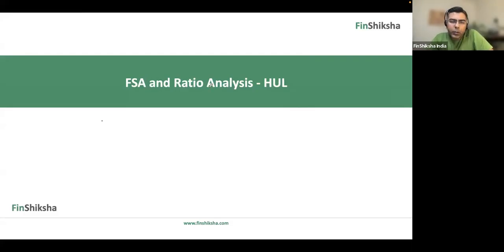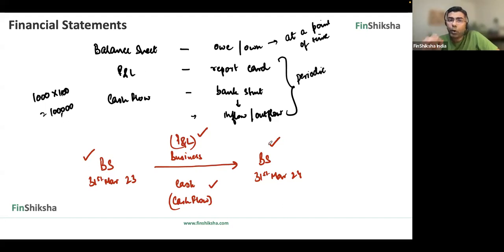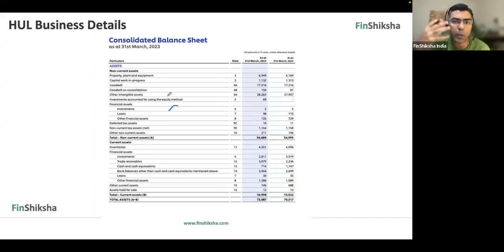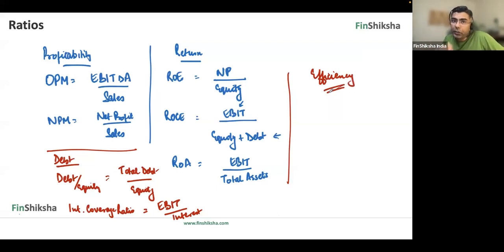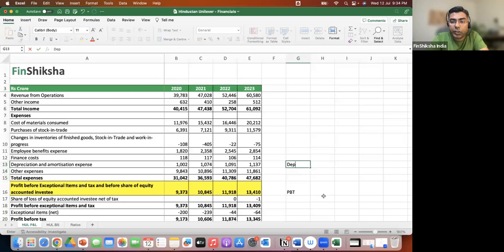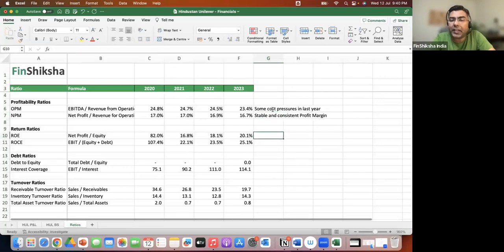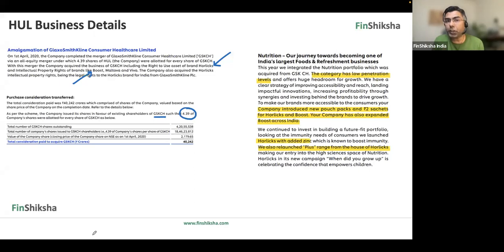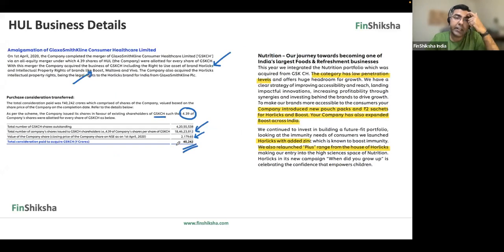FinShiksha - Financial Statements and Ratio Analysis - HUL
In this video, we cover some of the major concepts around Financial Statements and Ratio Analysis, using HUL (Hindustan Unilever) as an example.

We look at various ratios and try and interpret the movement.

This should be a good starting point for someone learning about Financial Analysis or Ratios.

Chapters
0:00  Introduction
0:40  Introduction to Financial Statements
8:57  Introduction to the company (HUL)
13:58  Introduction to Ratios
20:08  Ratio Analysis of HUL